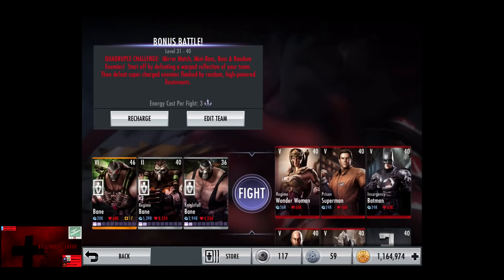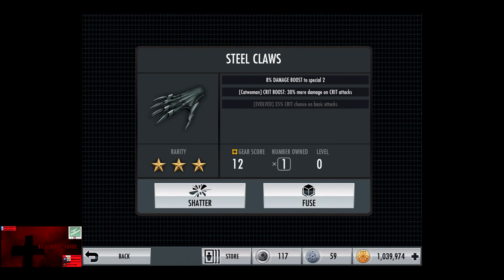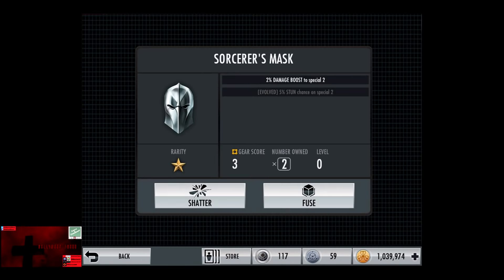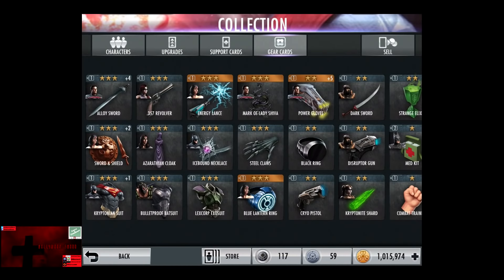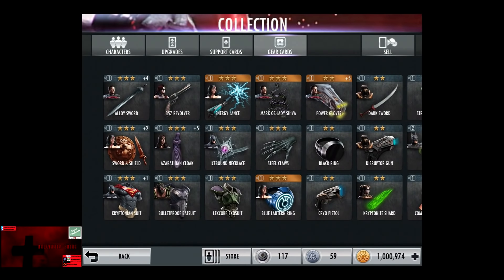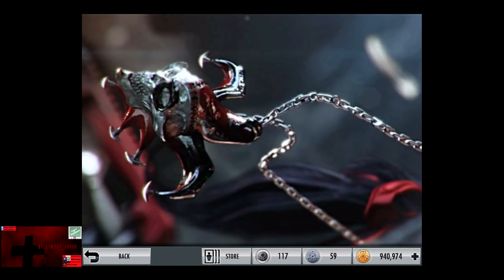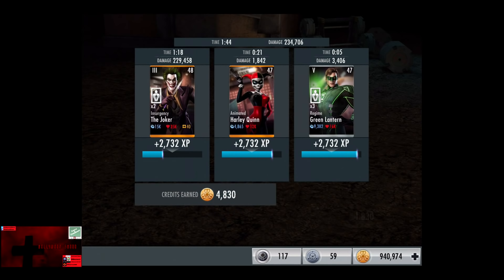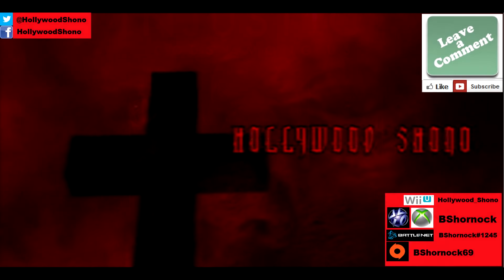Injustice Gods Among Us iOS 10 Gear Booster Packs #6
This video was originally recorded August 31st, hence why my gear appears outdated compared to recent challenge videos.

In this Injustice Gods Among Us video, we do the 5th 10 Gear Booster Pack series.

And in the 10 Gear Booster Packs, I receive:
1) *** Lexcorp Exosuit(Lex Luthor's Rare Gear Card Duplicate)
2)  * Med Kit(Duplicate)
3)  * Protection Amulet(Duplicate)
4)  ** Black Ring(Duplicate)
5)  ** Black Ring(Duplicate)
6)  * Sorcerer's Mask(Duplicate)
7)  *** Azarathian Cloak(Raven's Rare Gear, Duplicate)
8)  * Forcefield Device(Duplicate)
9)  * Combat Training(Duplicate)
10)  *** Steel Claws(*NEW* Catwoman's Rare Gear card)

Steel Claws:  8% DAMAGE BOOST to special 2
[Catwoman]  CRIT BOOST:  30% more damage on CRIT attacks
[Evolved]  35% CRIT chance on basic attacks

After purchasing the Gear Booster Packs, we shatter all of the duplicate gear, and try to figure out which gear item we upgrade.

We finish off the Blue Ring, which allows you to HEAL TEAM 8% for Special 2, and now called the Blue Lantern Ring, going up .5% chance to block and 1% Team Heal per rank.   We also do a single upgrade to the Alloy Sword to +4, and 5 Fuses to the Azarathian Cloak.

We then use The Joker, Animated Harley Quinn, and Regime Green Lantern to show the usefulness of Power Generation, and the improvements to the Azarathian Cloak, with 23.5% Power Generation from Gear, and 65% Power Generation from Animated Harley Quinn and Regime Green Lantern.

Next we do the final fight within Bonus Battle 6 showing off the The Joker's ridiculous power generation and Catwoman's new gear card.